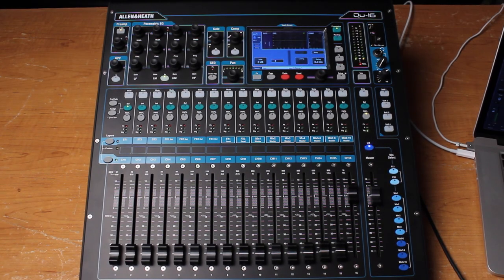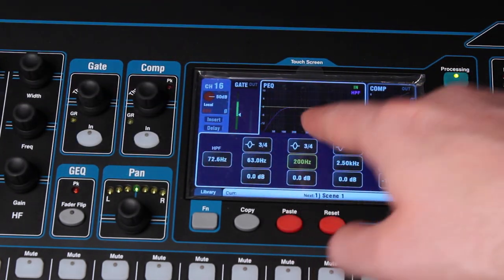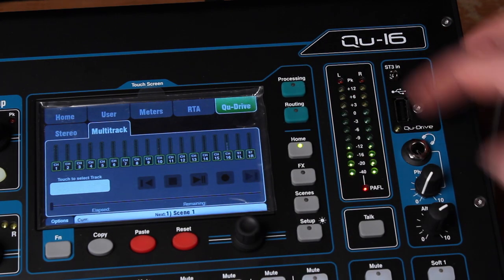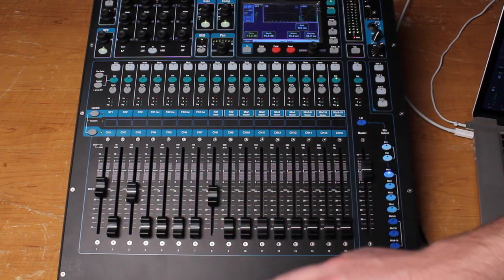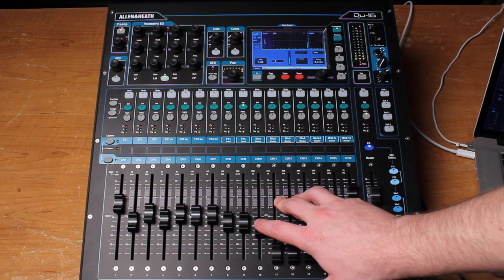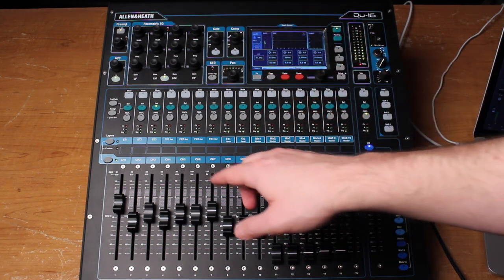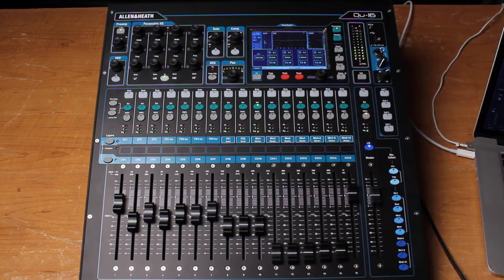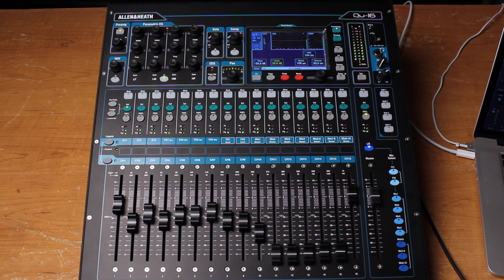Allen & Heath Qu-16 In-Depth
In this video we take an in-depth look at the Qu-16 digital mixing console from Allen & Heath. Dan goes into detail on the different processing available for input channels, the mix layers, and runs a drum mix through the Qu-16 to show how easy it is to get a mix going.